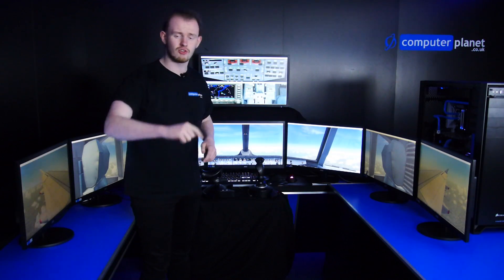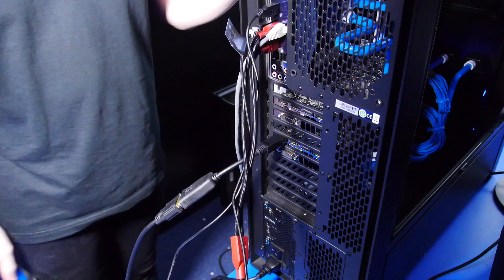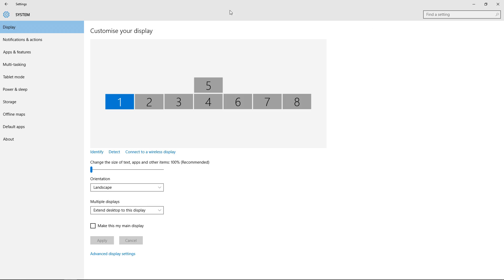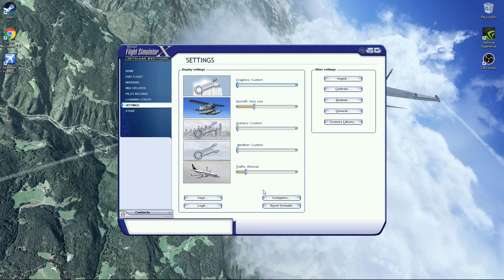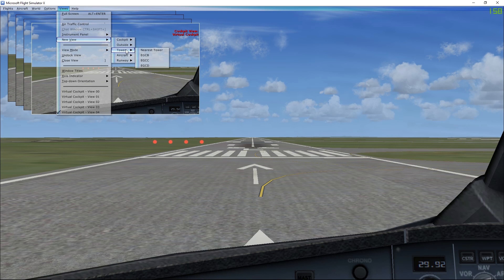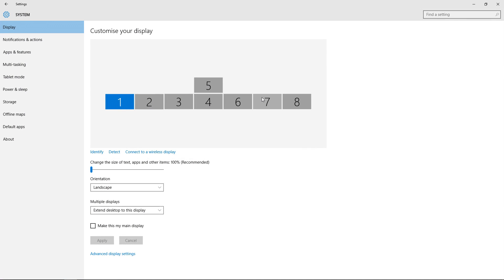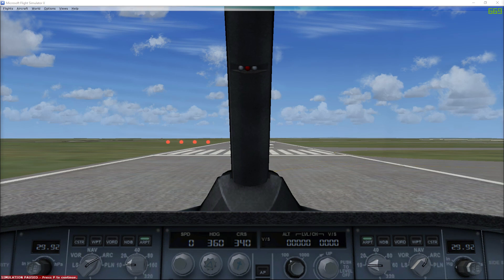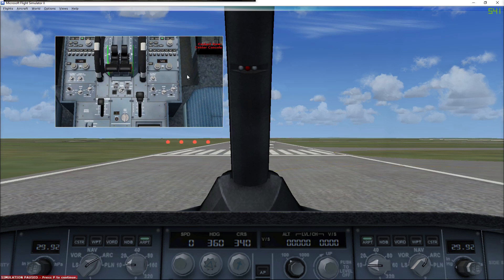Flight Sim X Multi Monitor Tutorial Video (Up to 8 Monitors!!)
In this video I'm teaching you how to run Flight Simulator X on multiple monitors. I show you how to run it on a maximum of 8 monitors, crazy, right?